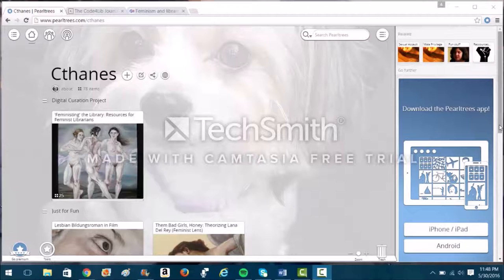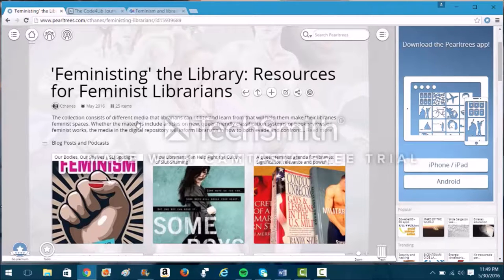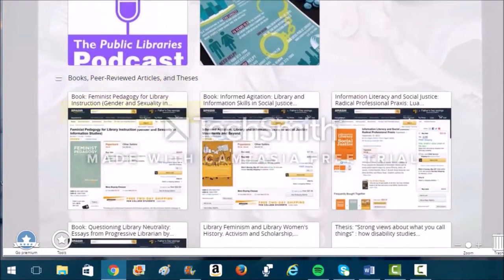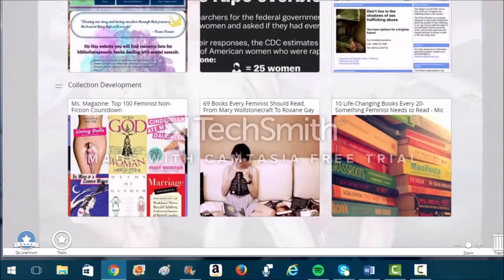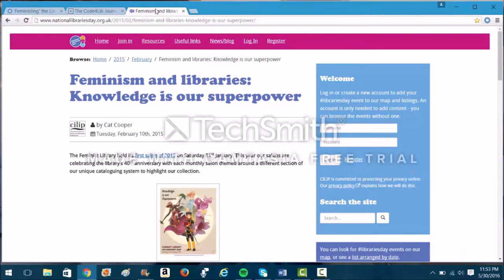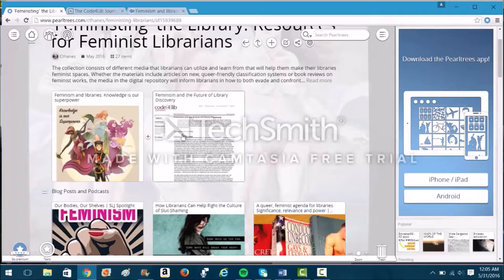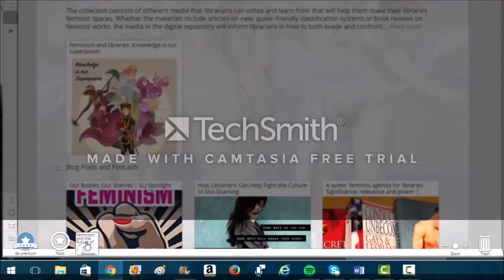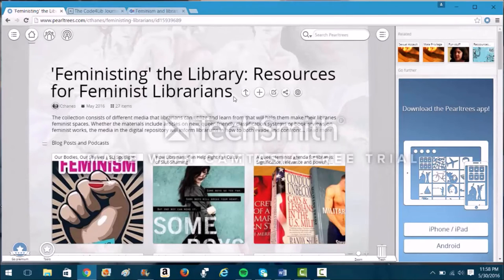LIS 635 Digital Curation. Pearltrees Tutorial (Short Version)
This is a tutorial on curating digital content with Pearltrees.com, using my LIS 635 Curation Project as a basis for the demo.

Table of Contents:
0:00 ...Introduction (the best part!)
0:16 ...Prologue/ Overview of Pearltrees.com
1:13 ...Account Homepage Navigation
1:40 ...About the Collection: 'Feministing' the Library
3:58 ...How to Add Content
4:23 ...Web-Clipper
5:59 ...Drop-Zone Feature and Dragging
8:40 ...More Information